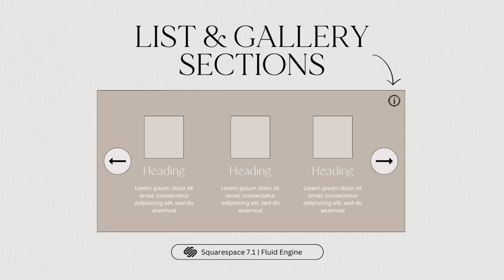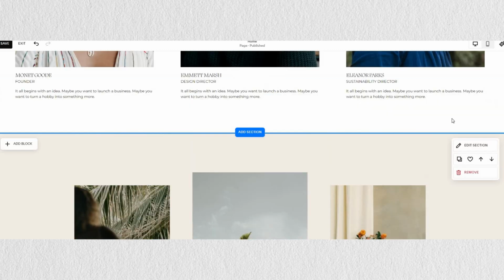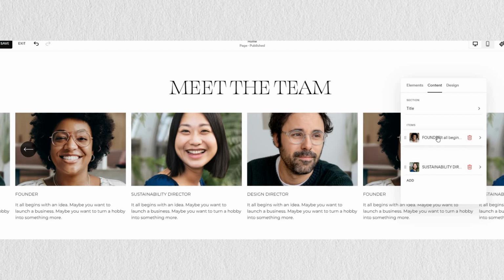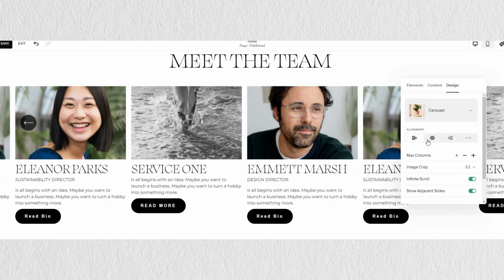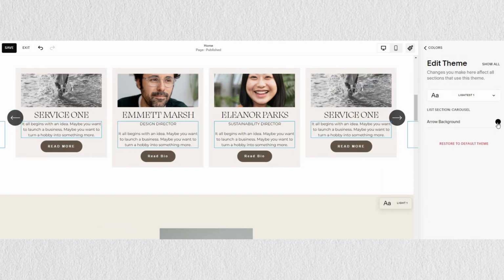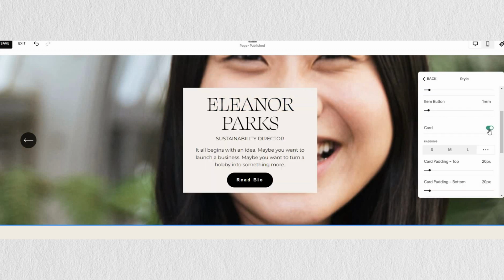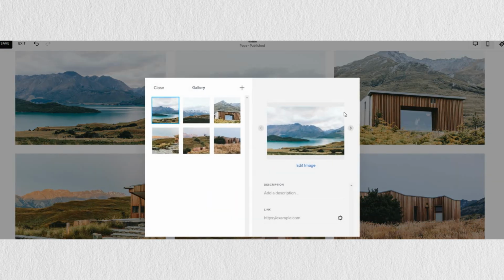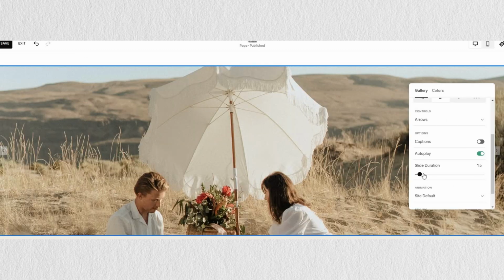Automatic Sections | Squarespace Essentials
Besides regular 'Page Sections' we can also utilize automatic 'List Sections' and 'Gallery Sections' in our Squarespace editor. In this video I'll show you where to find them and how to navigate all of their functionalities.

Here you can read an article about auto sections directly from the source:

Kindly Note:
The term "Squarespace" is a trademark of Squarespace, Inc. This content is not affiliated with Squarespace, Inc.  Studio Bressi is not affiliated with Squarespace, Inc. Over here at Studio Bressi we are just ~obsessed~ with their website building platform!